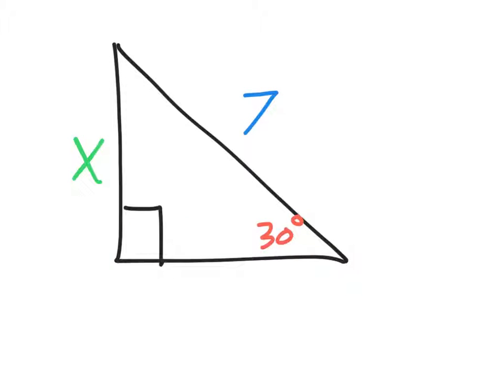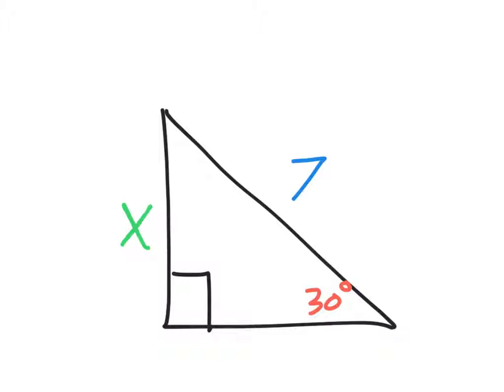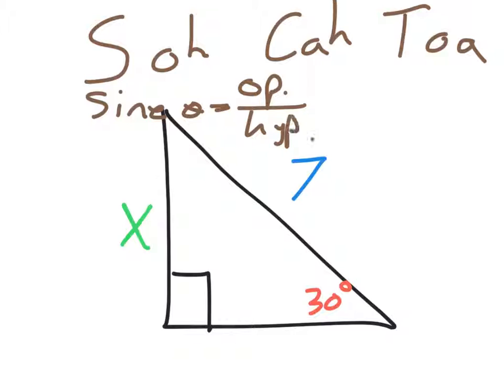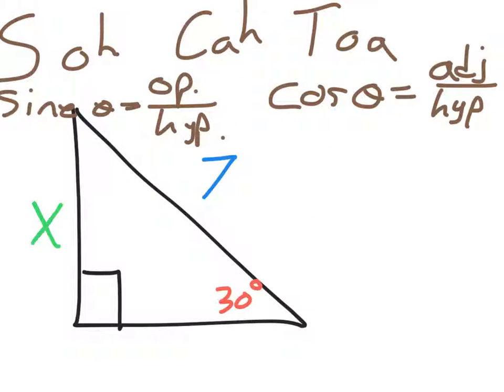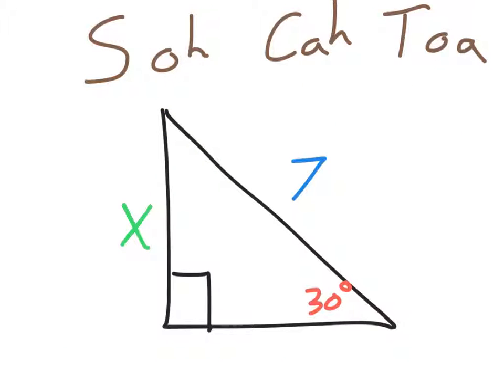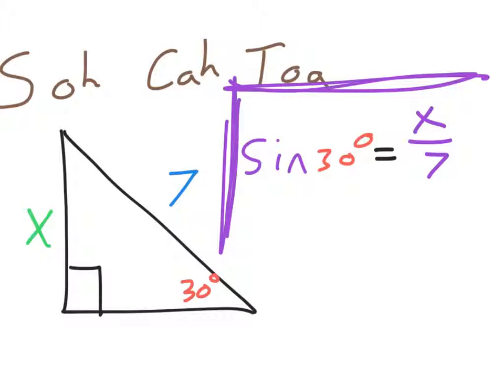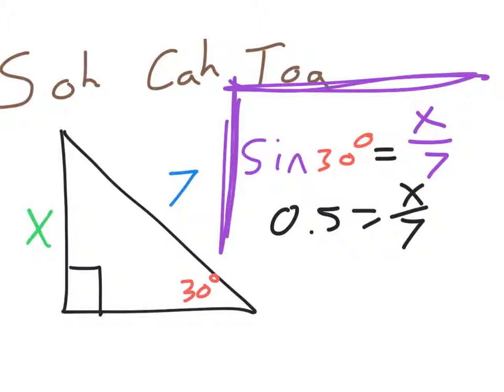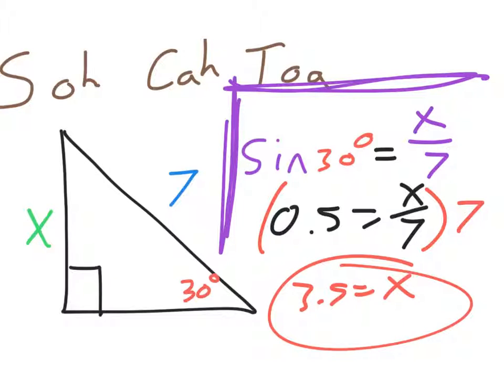Right Angle Trig (No Calc - No Memorization!)